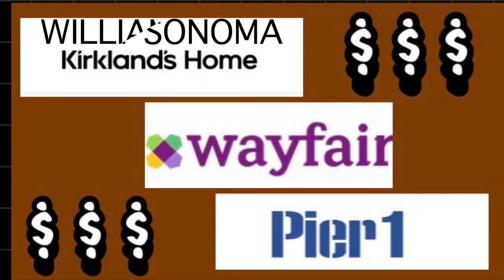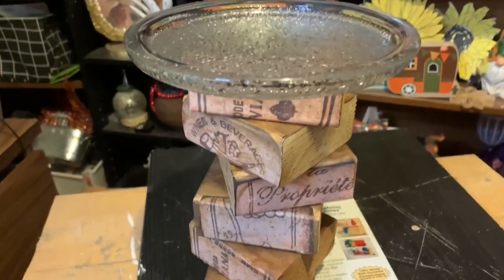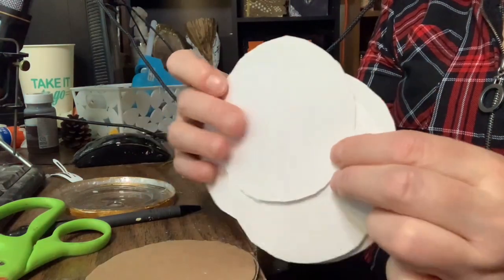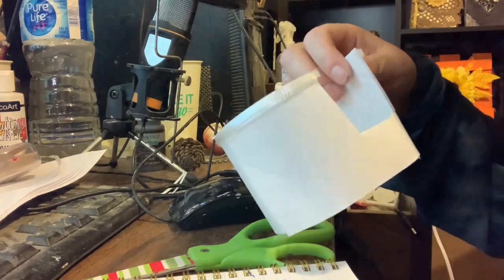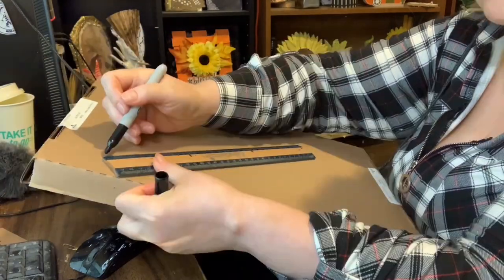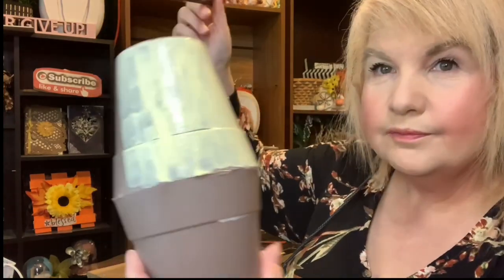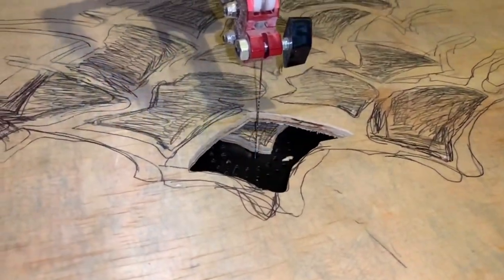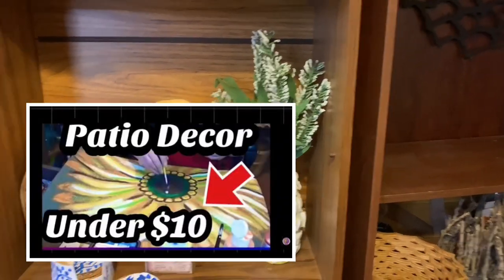How To MAKE A Home Décor STATEMENT FOR LESS Money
In today's video, I am surfing the web at HIGH END stores to find beautiful home décor that I can recreate more affordably.
Hi I'm Robin and I have 5 amazing high end dupes to show you that will save you hundreds of dollars!! I'm going to be recreating a candle holder, a coaster set and holder, a wooden tray, a  vase and wall art, all from HIGH END stores I saw online.
Made from items I had on hand and by using my scroll saw, hot glue and carbon paper.
I added the join button so I could get enough money to buy a new webcam.
TIMESTAMPS
00:00 Intro
00:12 World Menagerie Montegue World End Table Dupe
01:53 Chinoiserie Ceramic Coasters With Holder Dupe
05:30 5 Under 5 Hosts And Playlist Info
05:56 Natural Acacia Wood Octagon Tray Dupe
07:05 Cream And Gold Sculpted Vase Dupe
08:41 Patterned Flocking Birds Wall Décor Dupe
09:43 Easy Recreations of High End Décor

** FIVE UNDER FIVE DOLLARS OPEN CHALLENGE
 HOME DECOR DUPES 5 UNDER $5 DIY CHALLENGE